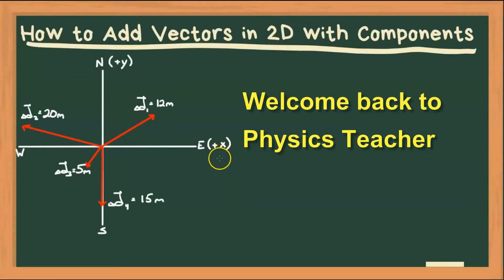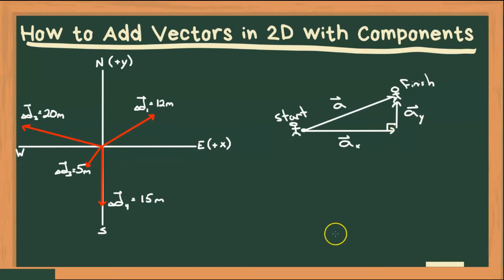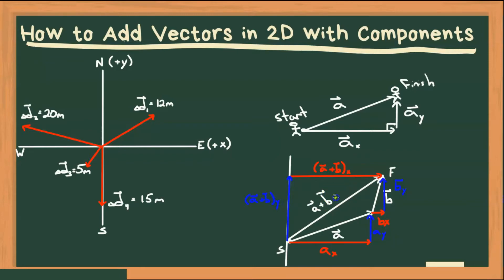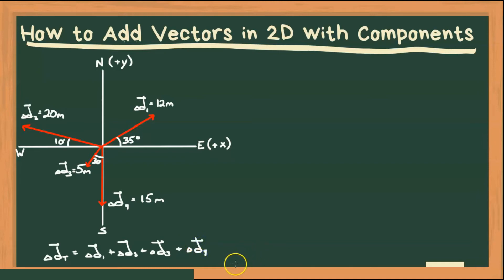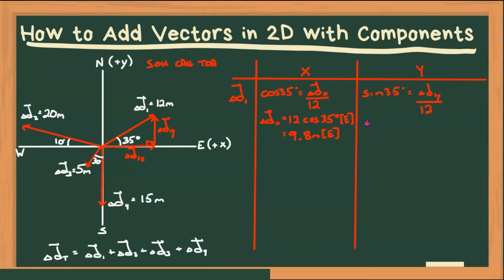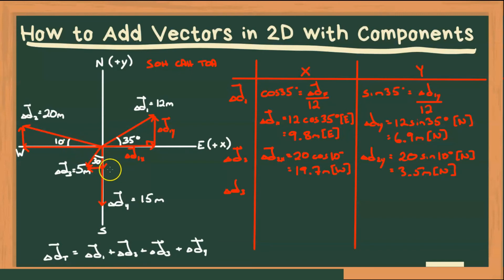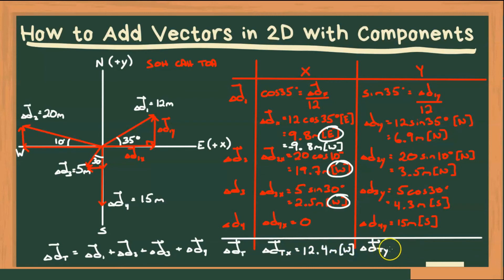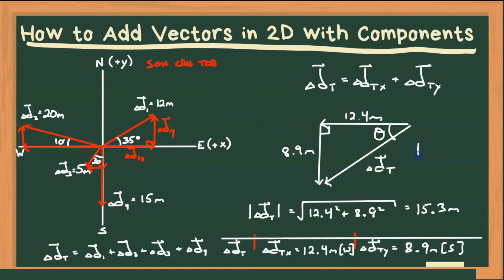Grade 11 Physics Tutorial - How to Add 2D vectors with Components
This is a grade 11 physics tutorials series for High School students taking physics.  This episode teaches you how to add 2-Dimensional vectors using horizontal and vertical components.  Let me know if there are any physics topics you would like me to make a tutorial on.  Also, check out the Grade 11 Chemistry Tutorial Videos on my Channel as well.  I also have resources and my videos sorted on my website available for FREE so check it out:

youtubephysicsteacher.ca